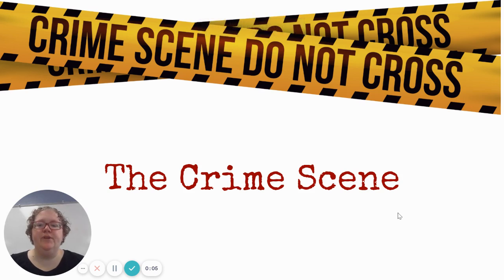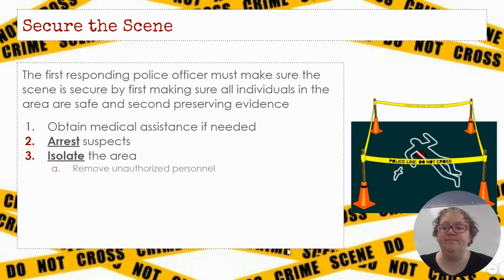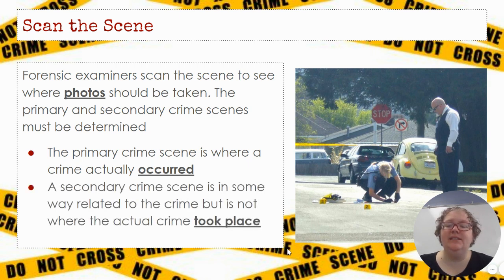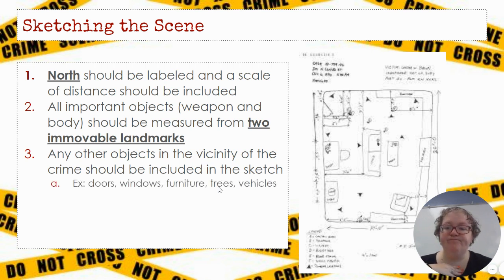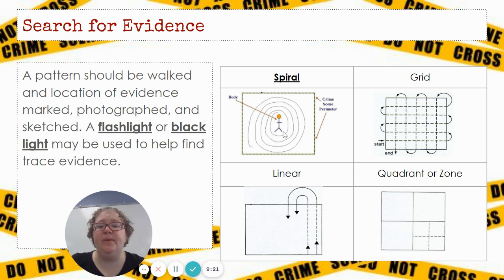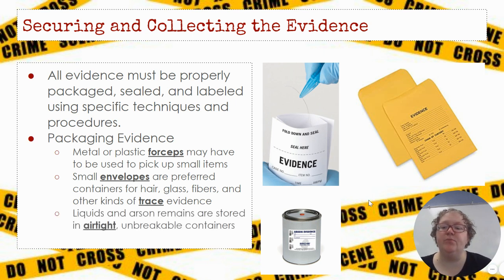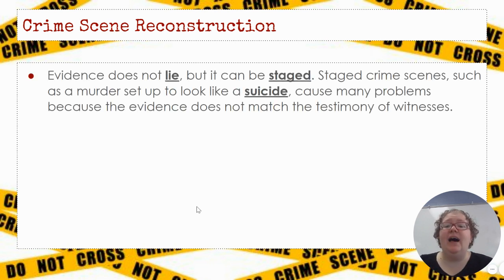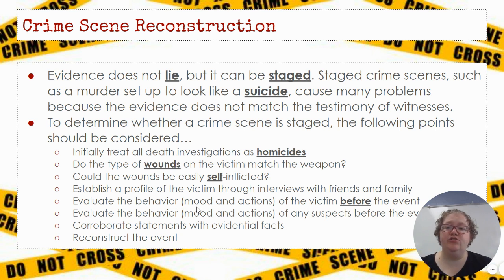Forensic Science Crime Scene Notes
Guided notes for high school forensic science course crime scene unit.